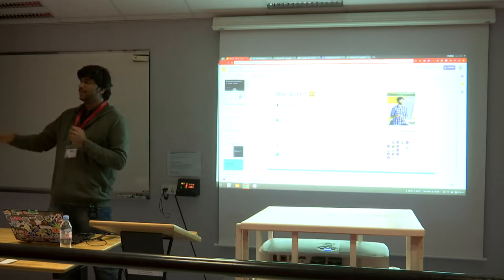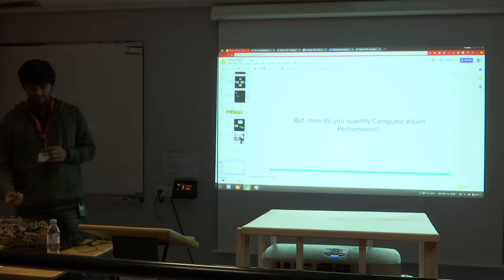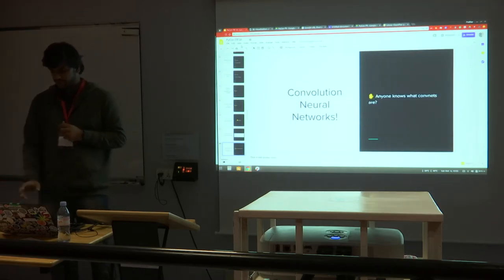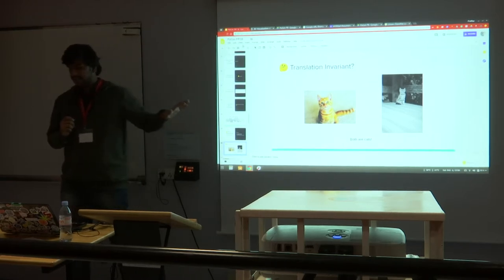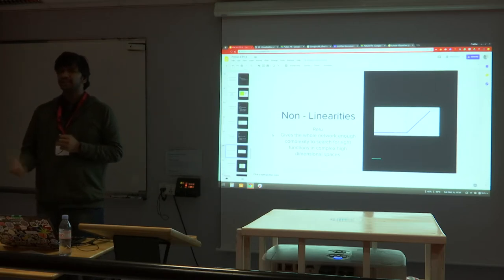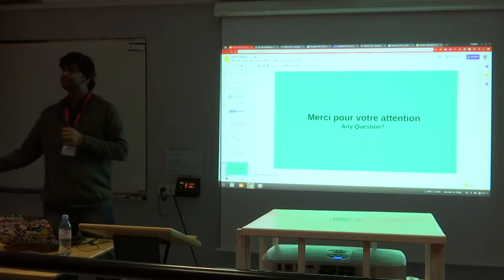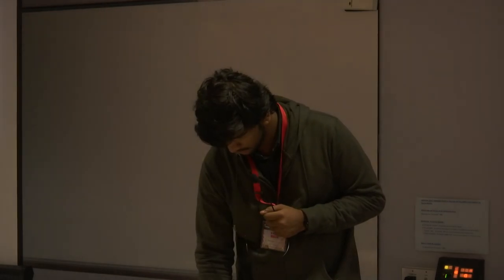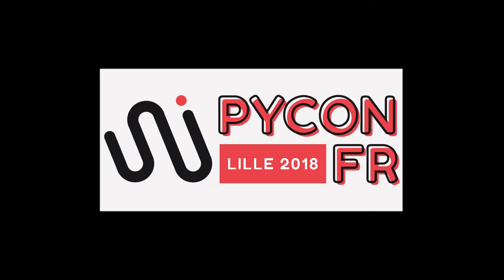PyConFR 2018 - Convolution Network in vanilla Python - Prakhar Srivastava